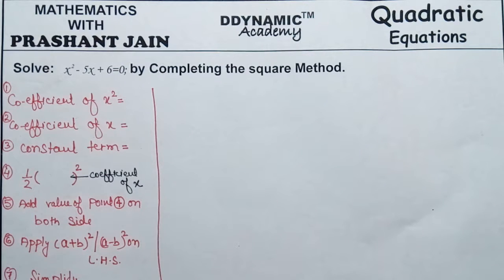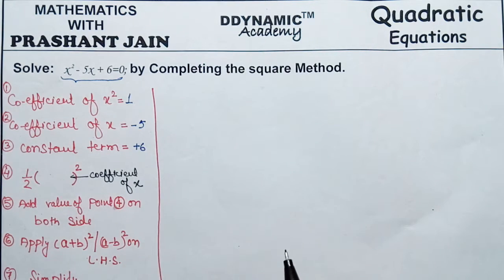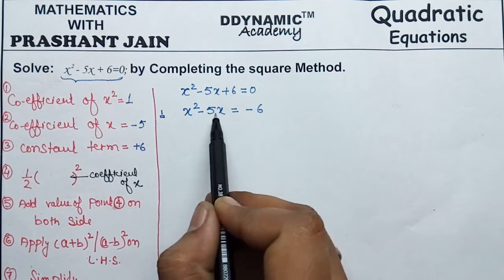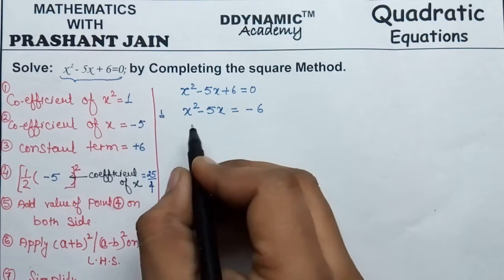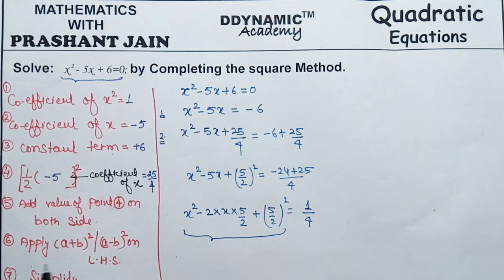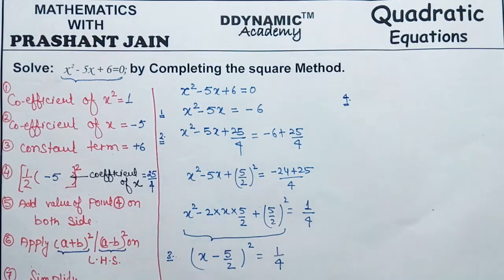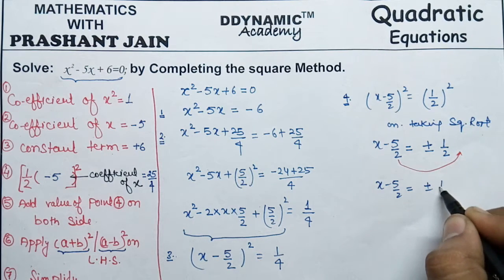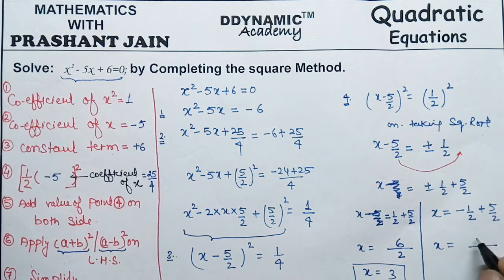Completing the square method | x^2-5x+6=0 | Example